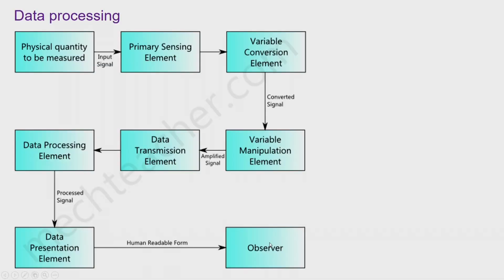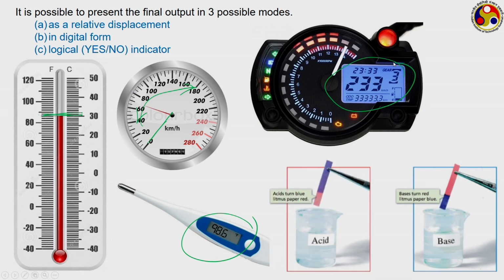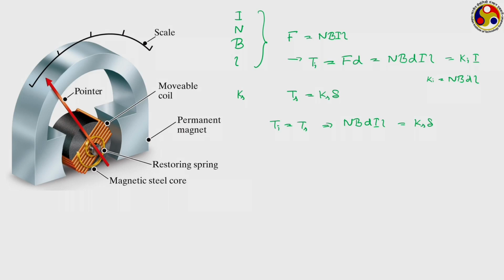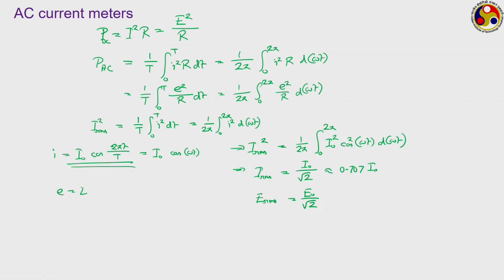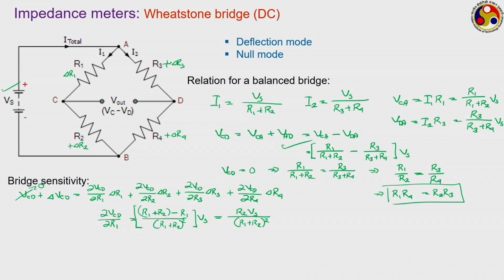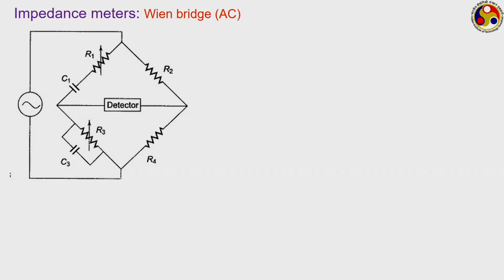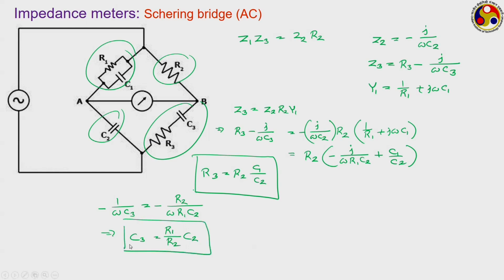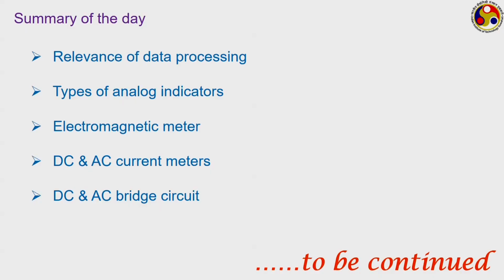Lec12: Electromagnetic indicators